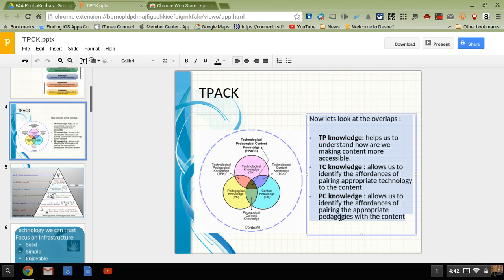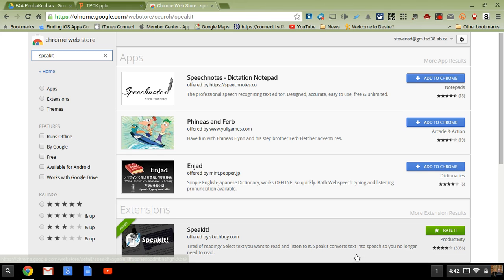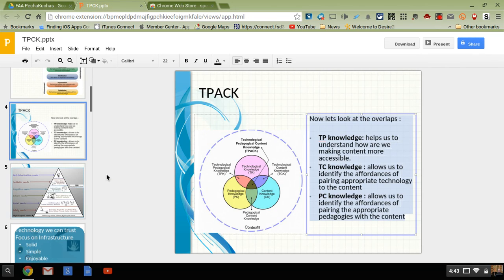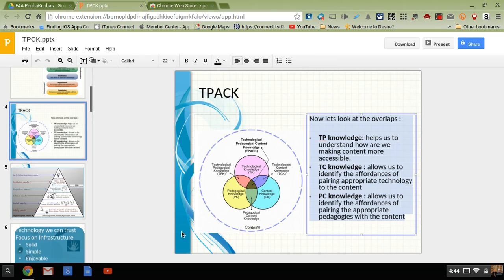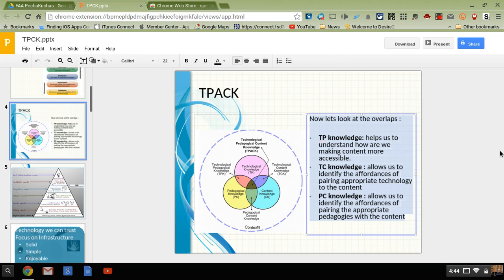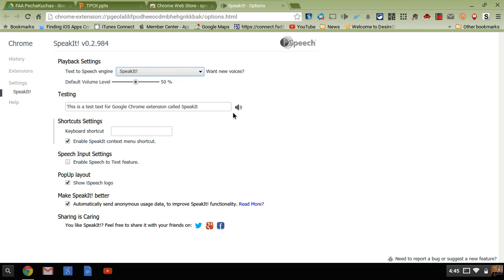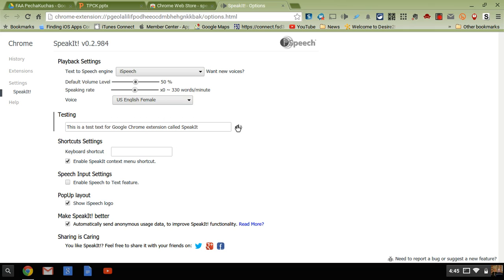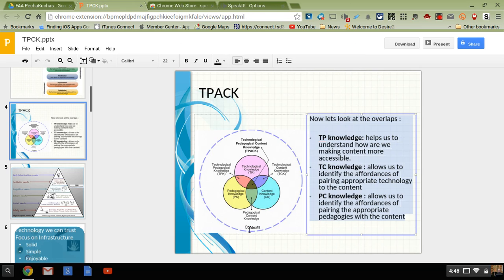Powerpoint Text to Speech Teacher Notes